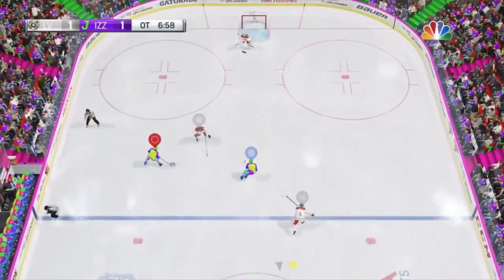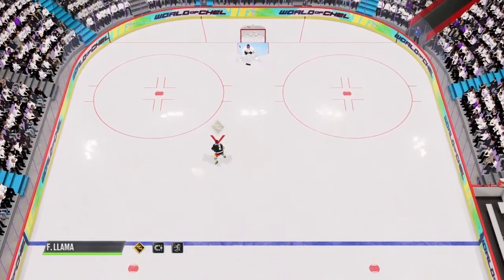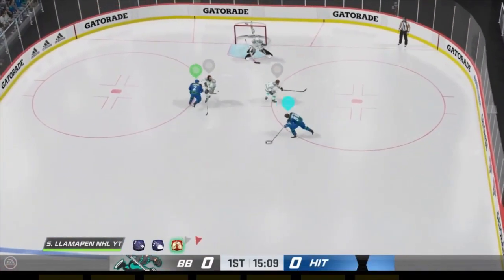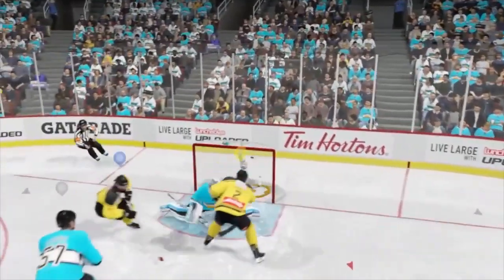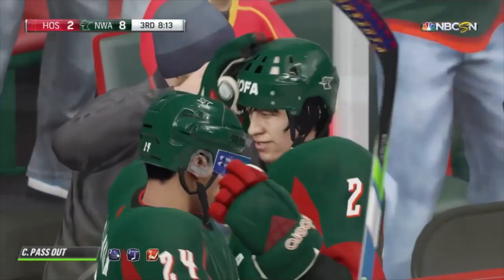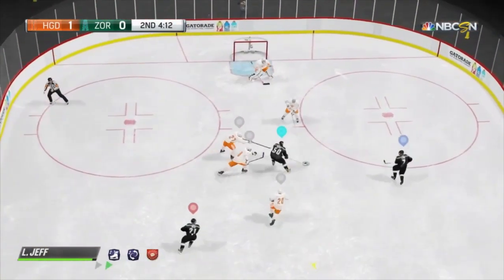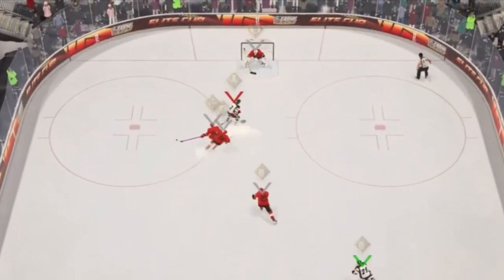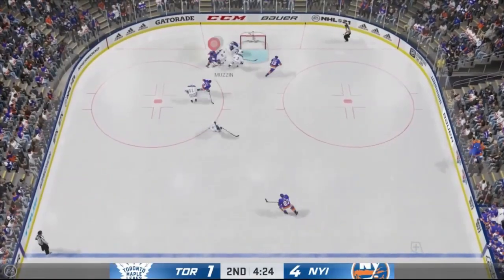The 3 Most Useless Dekes In NHL 22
The sequel you've all been waiting for...